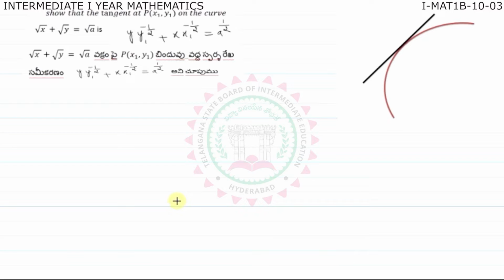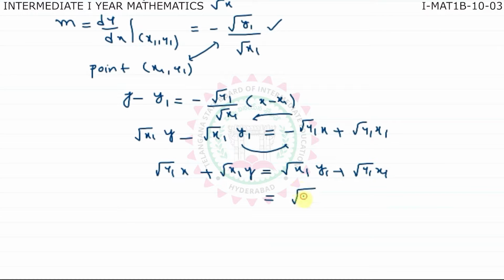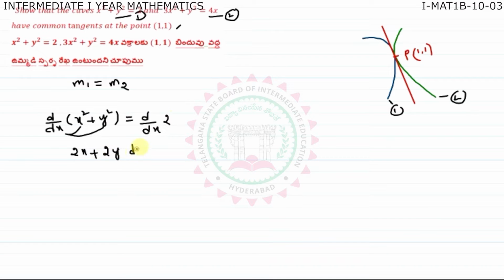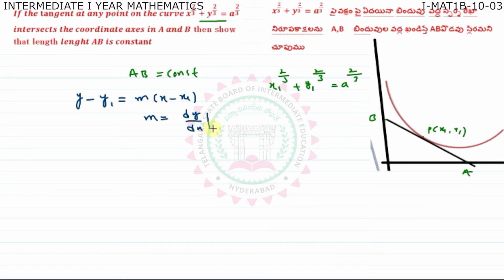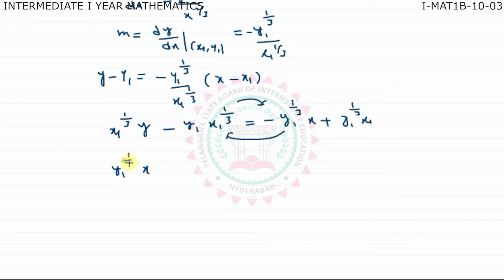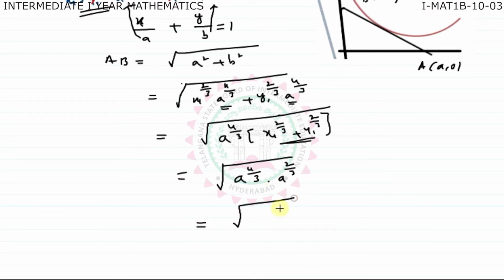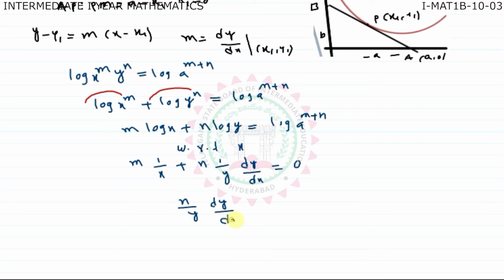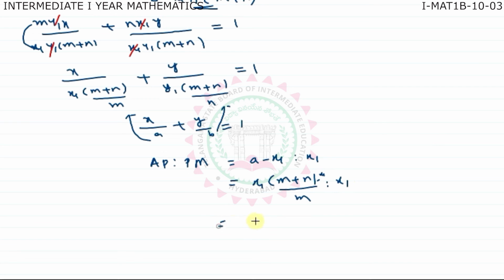APPLICATION OF THE DERIVATIVES - PART - 3 (MATHEMATICS 1B)